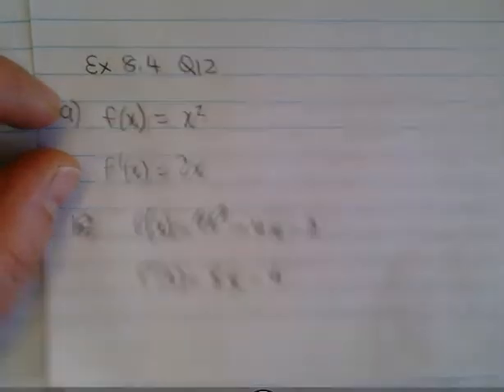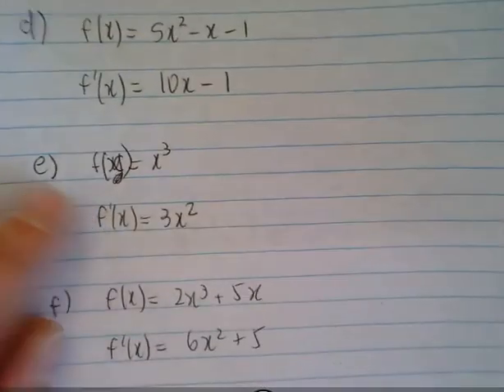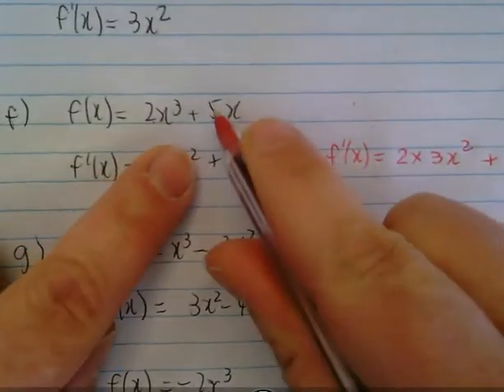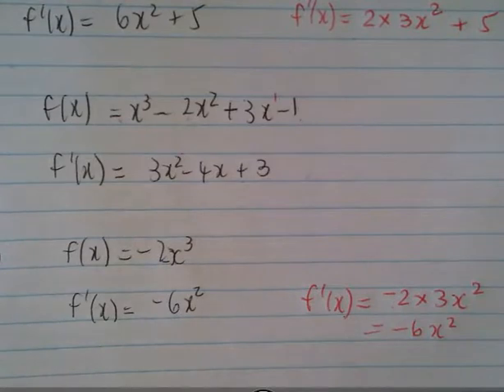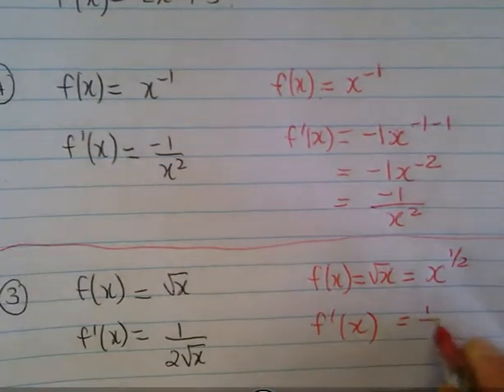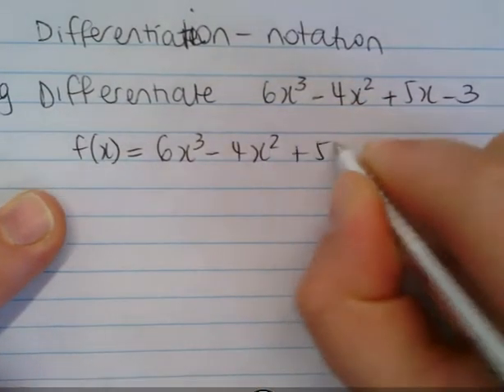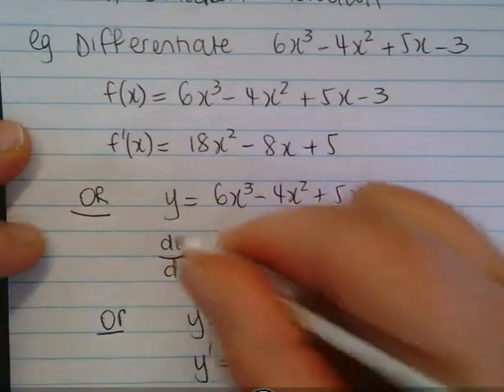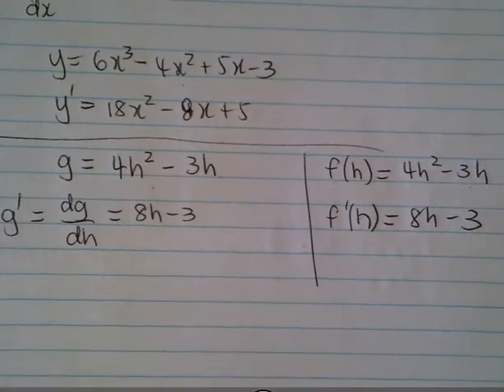Short methods of differentiation video 1